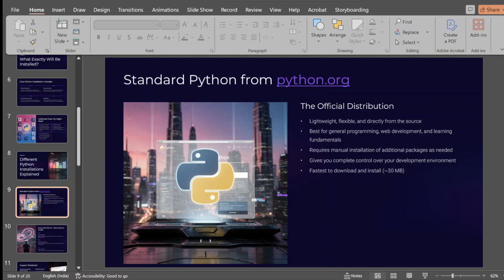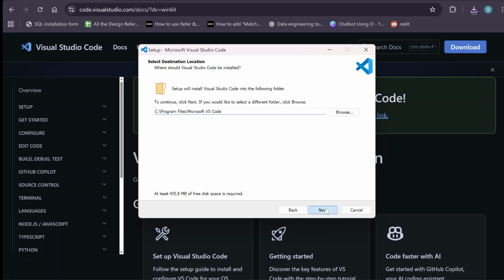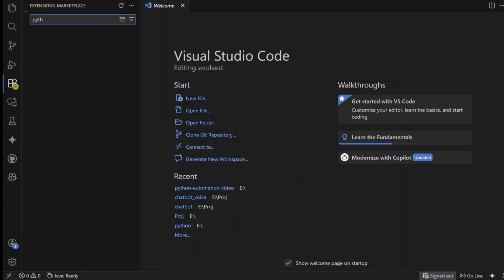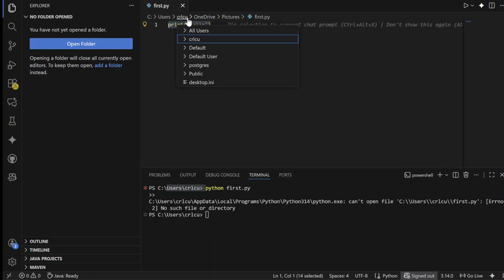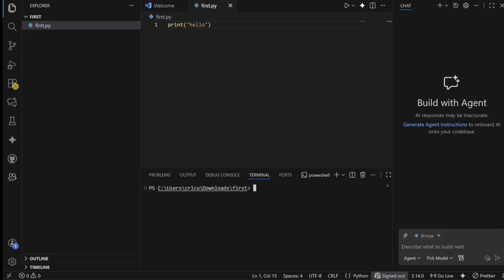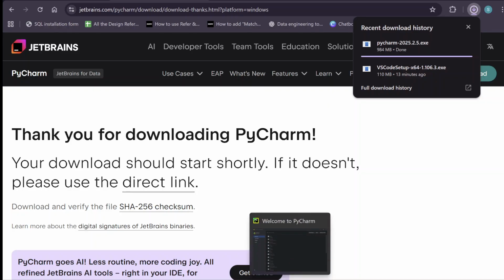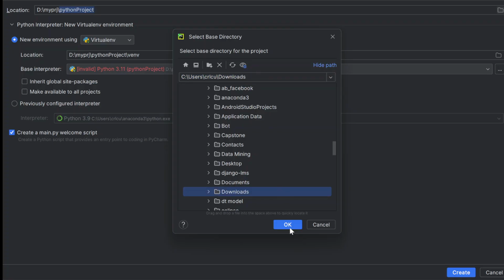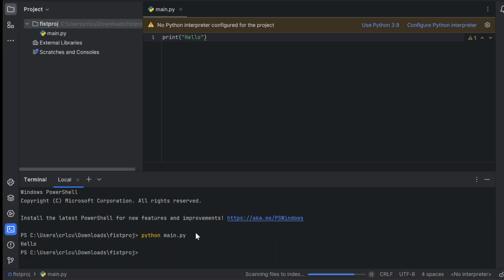Python Installation Done Wrong? Here's How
If you’re new to Python, this step-by-step guide will help you install Python the right way and set up both VS Code and PyCharm.
In this beginner-friendly tutorial, you’ll learn:

✔ How to download & install Python
✔ How to add Python to PATH
✔ How to run your first “Hello World” program
✔ Common mistakes beginners make & how to avoid them

This video is perfect for students, beginners, and anyone starting with Python in 2025.